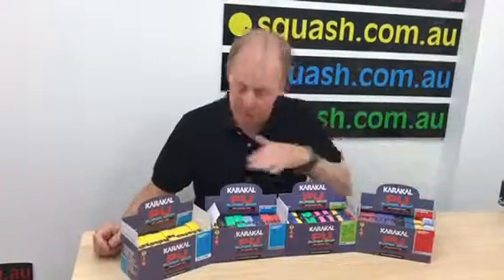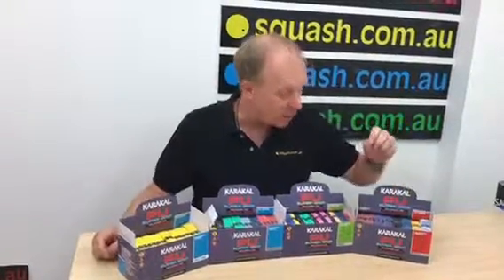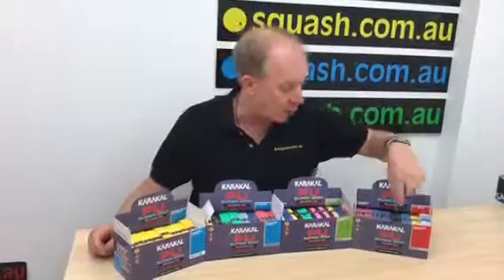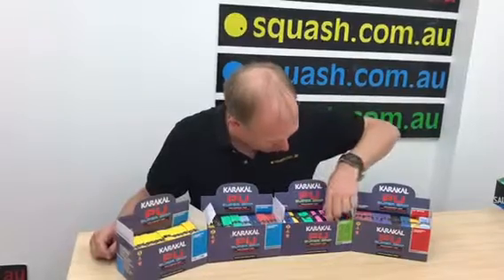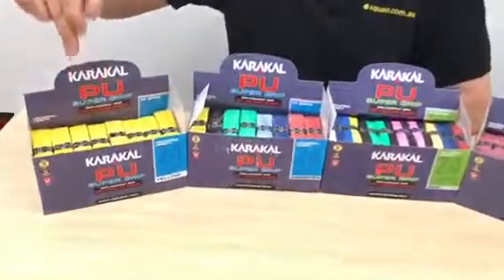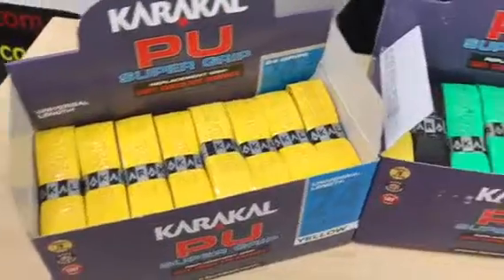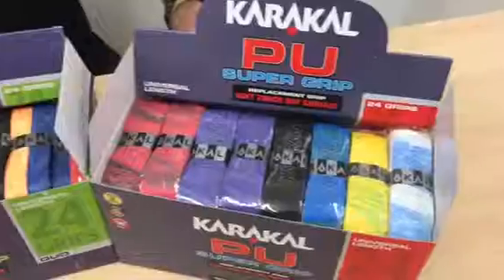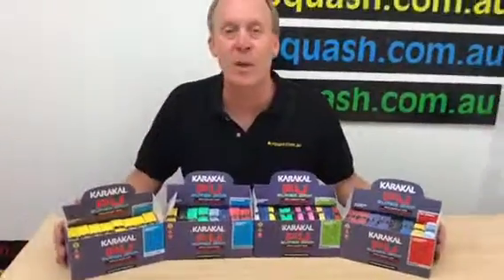Karakal PU Replacement Grips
Introduced over 21 years ago, with an improved PU surface the KARAKAL PU Super Grip remains the No.1 PU Grip for all racket sport players. Adding `Nano` sized particles at a molecular level has greatly improved durability, gripping power and comfort. Boxes of 24.